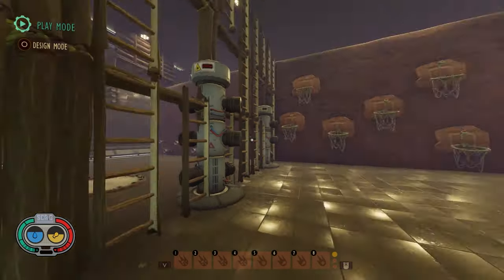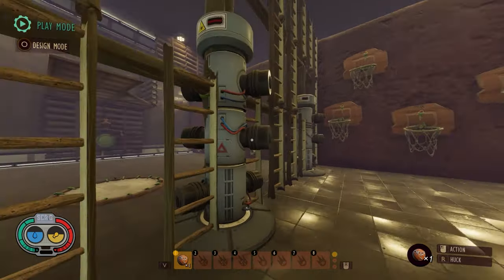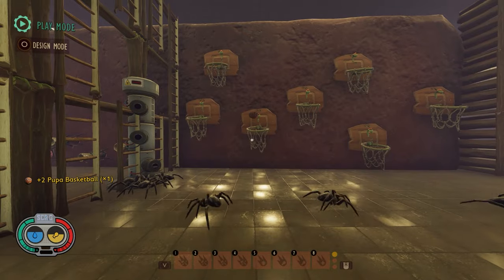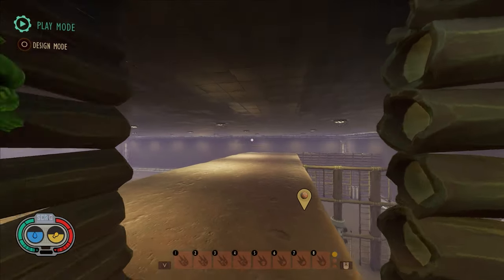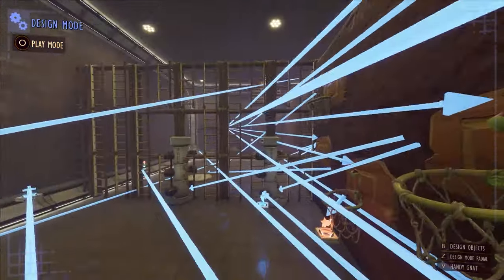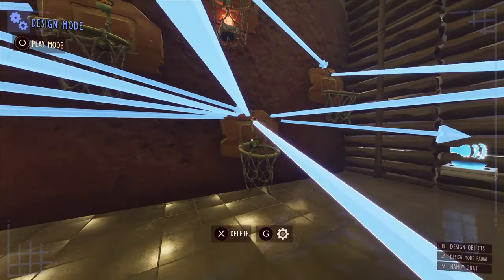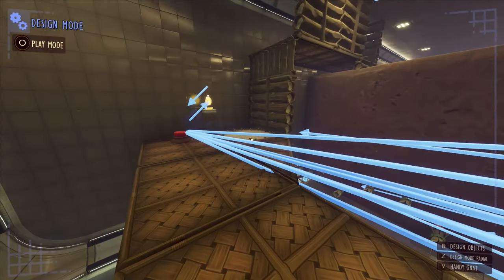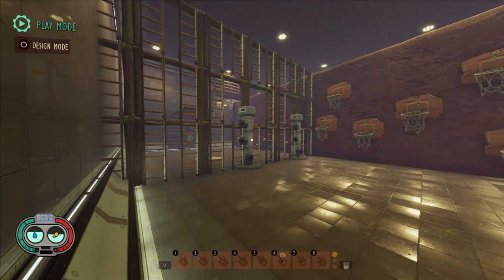Grounded 1.3 Puzzle Map!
In todays video I'll show you an easy tutorial on how most of the switches, bug spawners & traps work in the new grounded 1.3 update and how you can use the to create puzzle & adventure maps!

Chapters:
Intro - 00:00
Puzzle Walk-Through - 00:45
Behind The Scenes - 05:20
Unlock A Locked Chest - 05:45
How To Link Up Traps - 06:15
How To Link Up & Edit Bounce Pads - 07:05
How To Activate & Set Up Timers - 08:10
How To Link Up Doors - 10:18
Outro & Explanation - 10:50